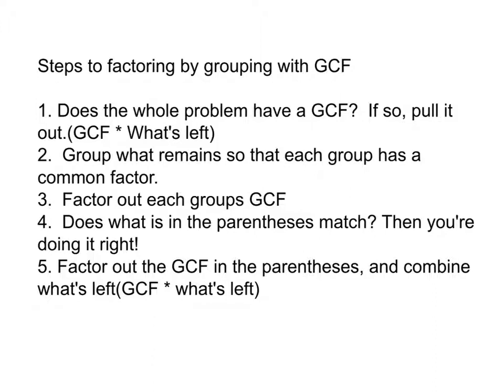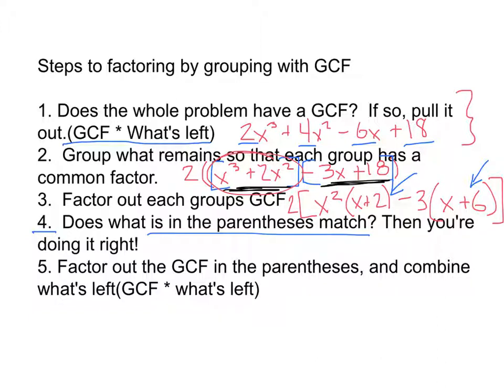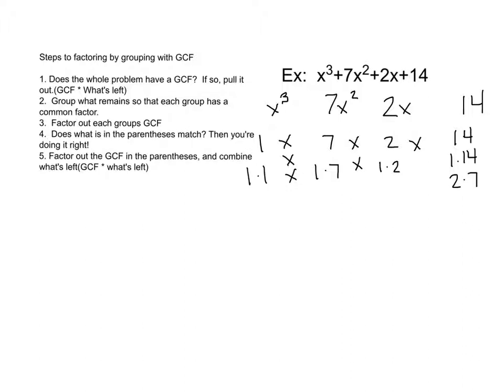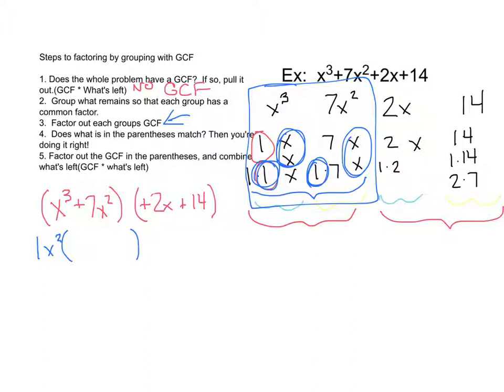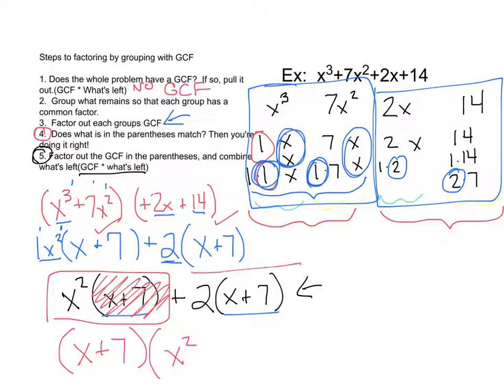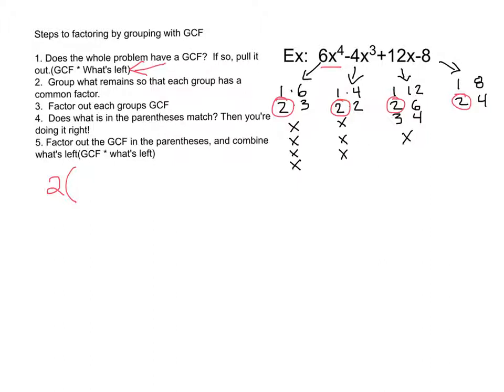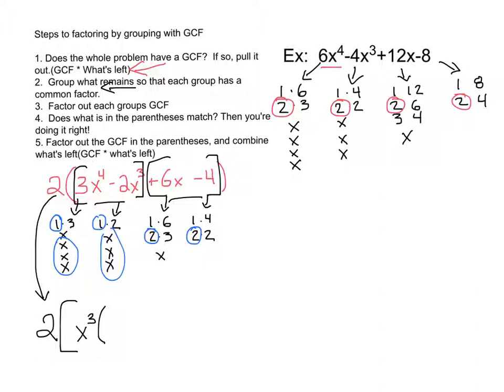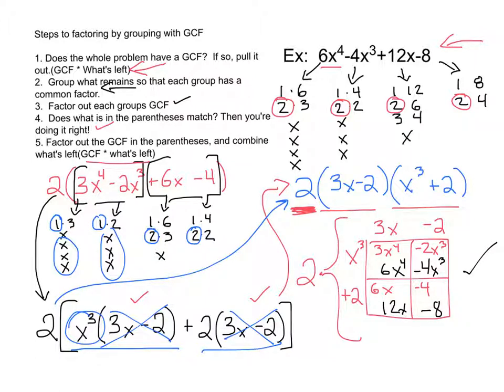Factor by Grouping with GCF's Note Set